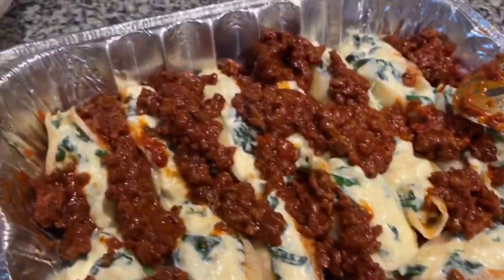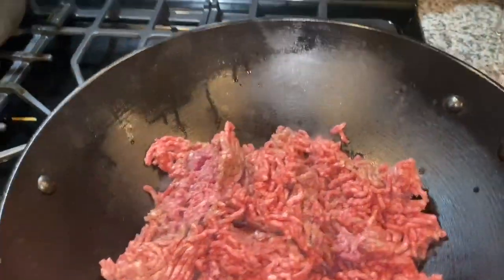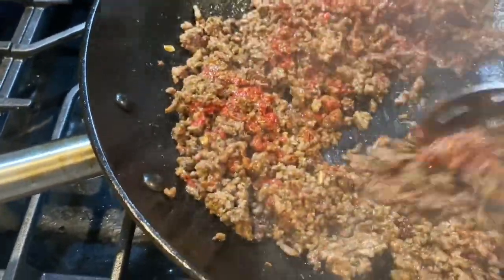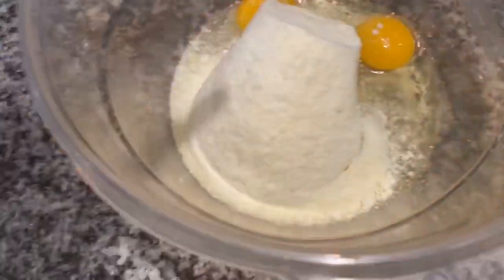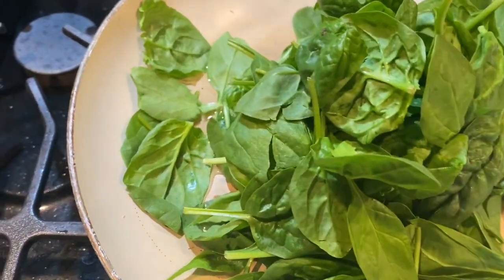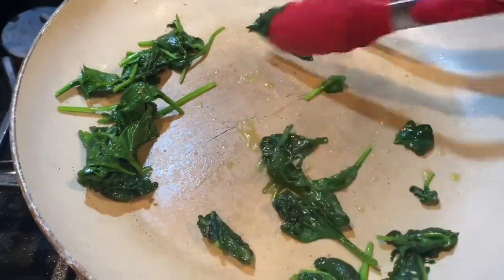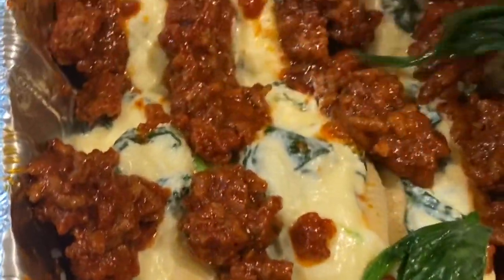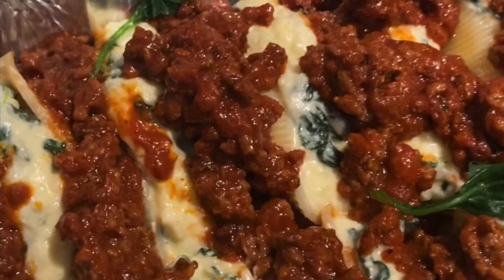Stuffed Shells! Beefy Cheesy Spinach Stuffed Shells